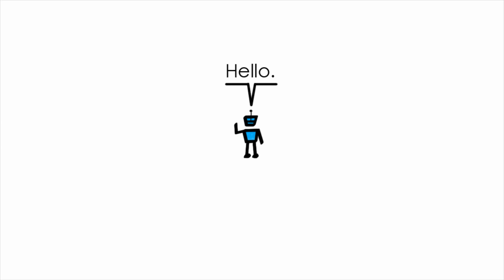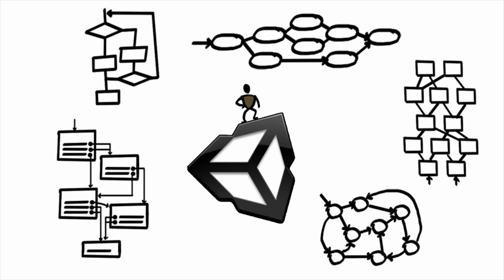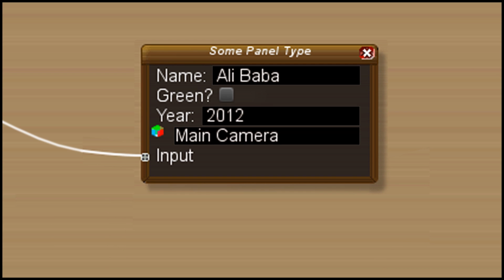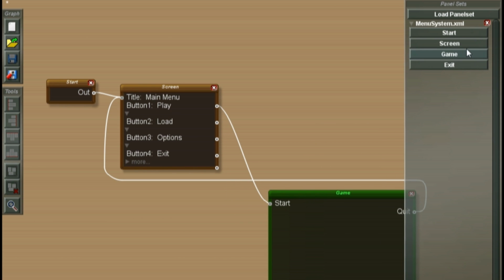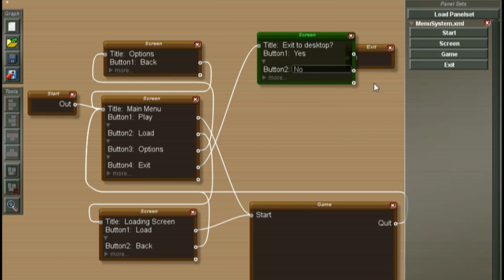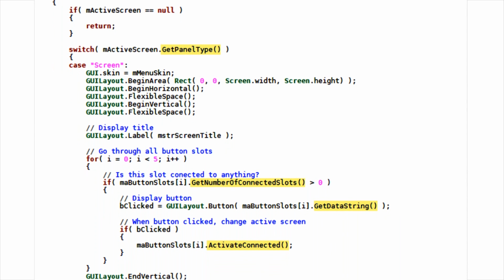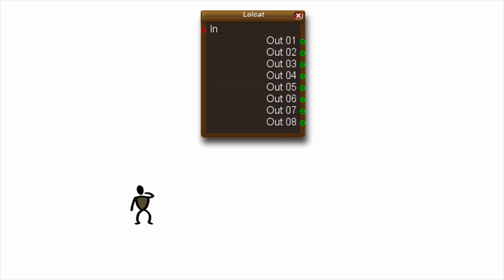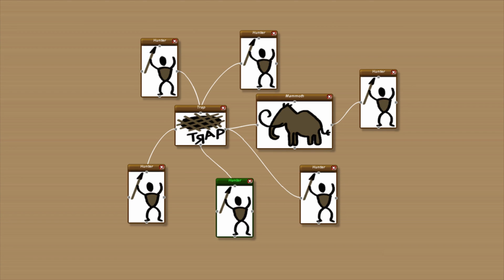The Spaghetti Machine (Unity Extension)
The Spaghetti Machine is an extension for Unity3D which allows "connecting stuff with lines", i.e. editing all kinds of graphs inside the Unity editor and using it in your Unity program.